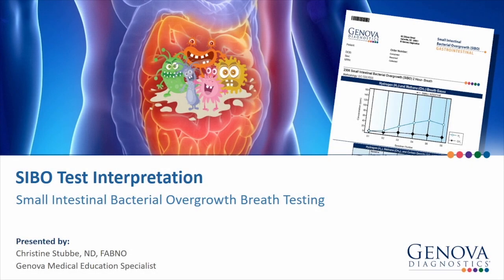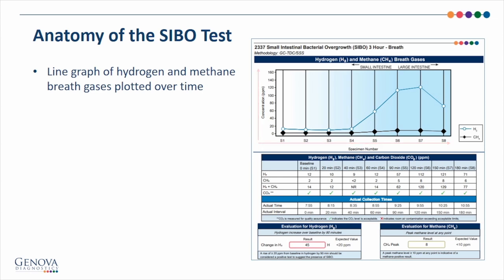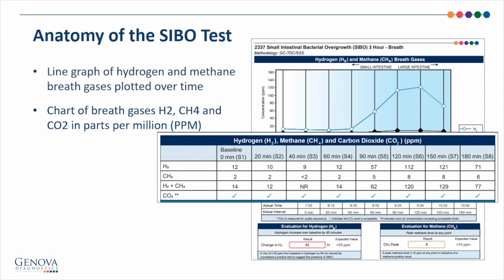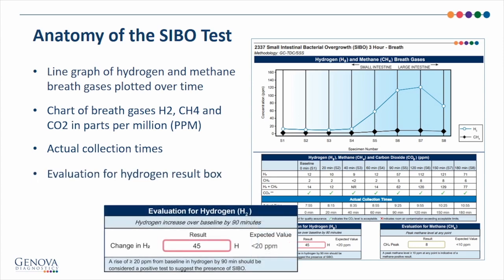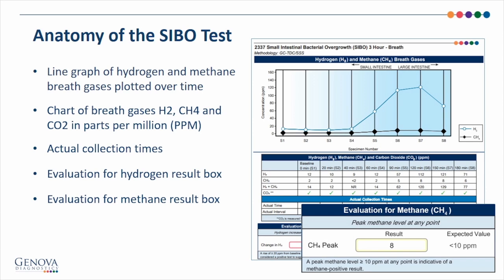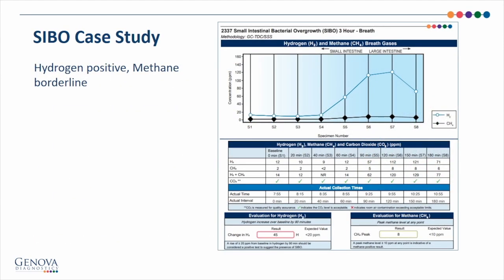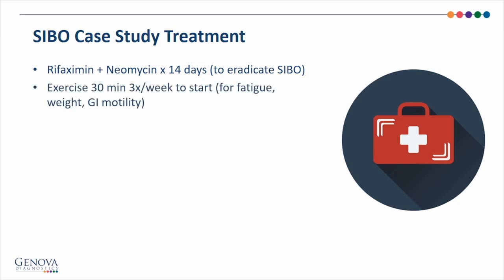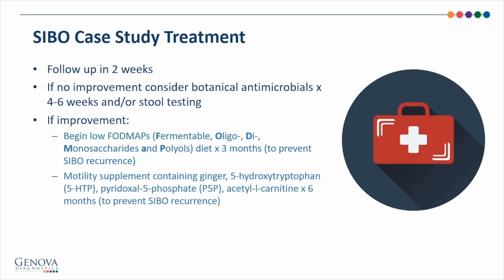SIBO: Introductory Interpretation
In this module you will learn how to interpret the SIBO breath test. There is a general overview of the SIBO report itself, followed by a case study. This module is appropriate for a practitioner that is new to Genova's SIBO breath test.